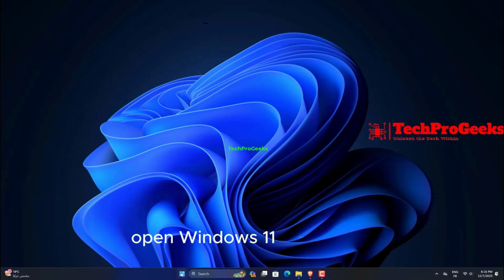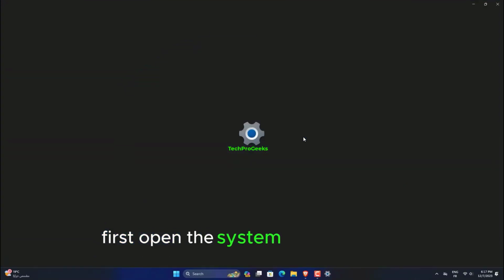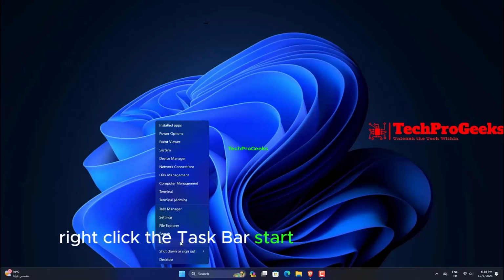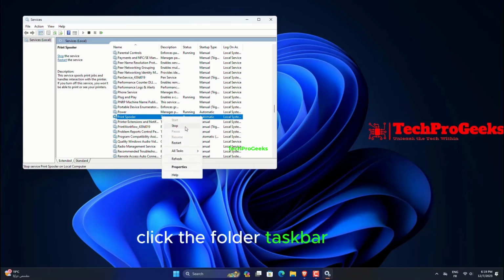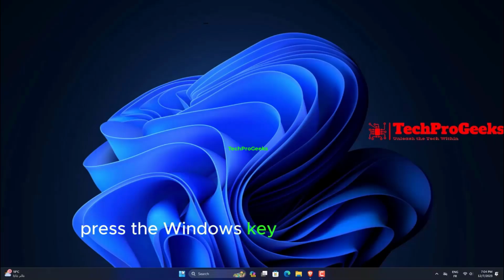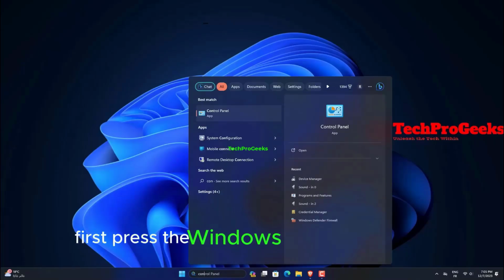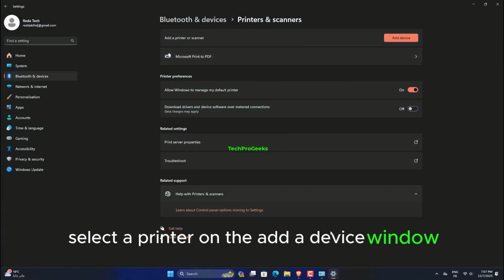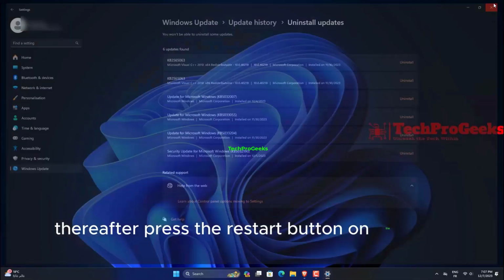6 Fix 0x0000007c ERROR INVALID LEVEL on Windows 11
Having trouble with Windows 11's 0x0000007c ERROR_INVALID_LEVEL? Together, let's troubleshoot and find a solution! We explore the possible reasons for this problem in this extensive tutorial, and we also provide you practical fixes to help you get your system back up and running. We cover everything, including updating drivers and verifying system files. For a thorough, step-by-step troubleshooting tutorial on resolving the 0x0000007c ERROR_INVALID_LEVEL on Windows 11, watch the video. Avoid having your computer experience interrupted by technical issues by following along for professional advice and useful hints.

This thorough troubleshooting tutorial will teach you how to diagnose and fix the 0x0000007c ERROR_INVALID_LEVEL on Windows 11. Learn about the possible reasons and workable fixes for a seamless computing experience.

00:00 Intro
00:10 Check for  Windows 11 Updates
00:45 Run the Printer Troubleshooter
01:16 Restart the Print Spooler Service
02:17 Reinstall the Printer Driver
02:48 Remove and add the Printer again
03:24 Remove the KB5006674 Update
03:54 Outro